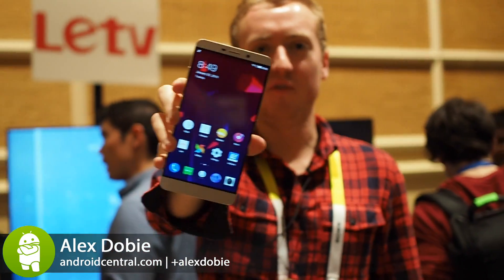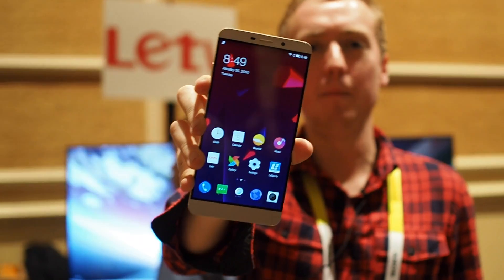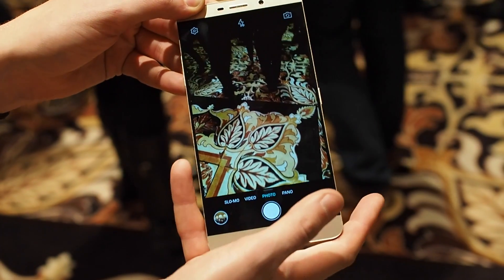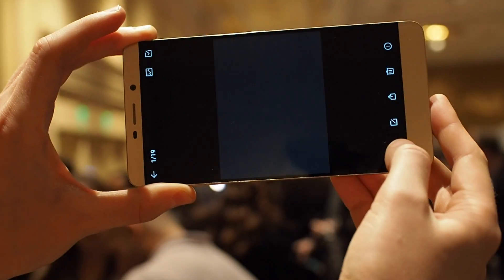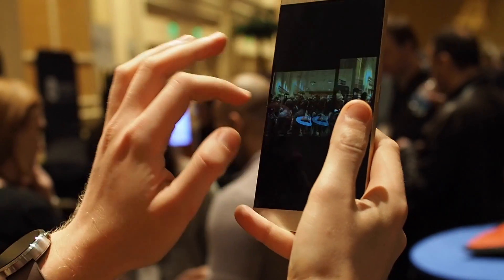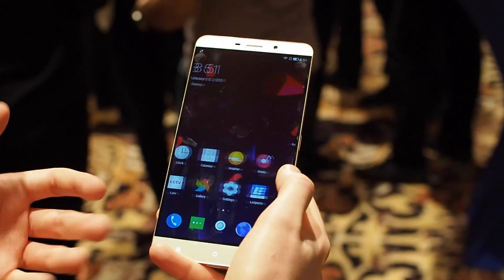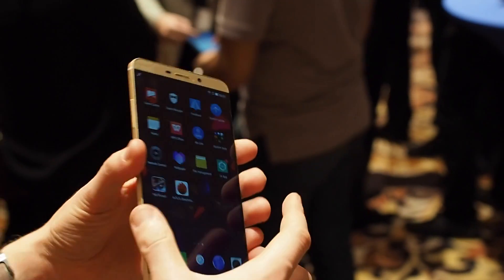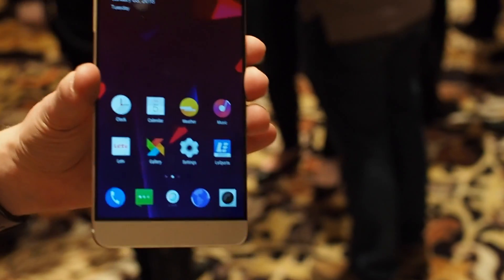First look at Snapdragon 820 on the Le Max Pro!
Le TV is big in China, but you're going to start hearing a lot more about it in the U.S. Starting right now, because it's the first phone we've seen that's got the new Snapdragon 820 processor inside.

Strap in.